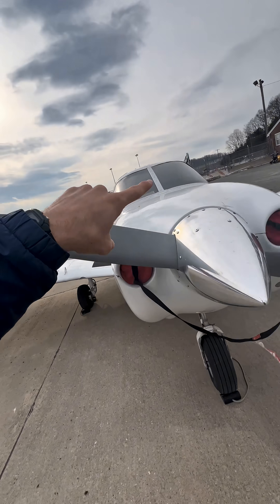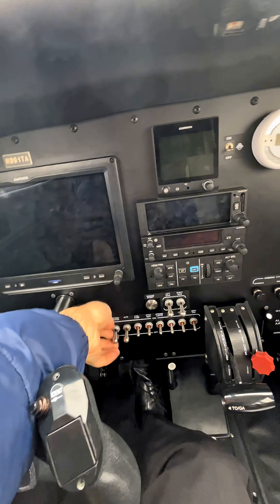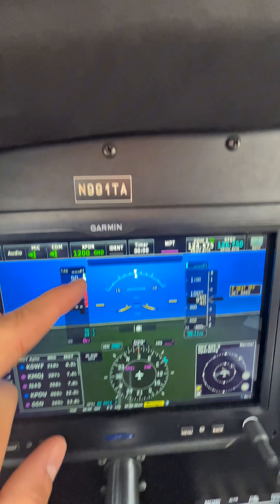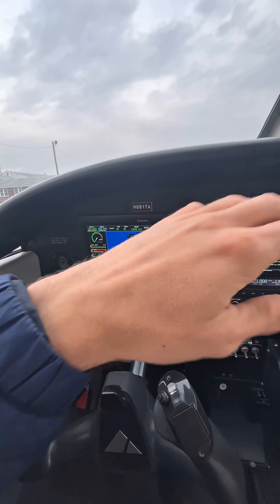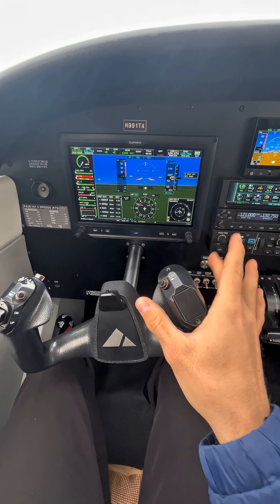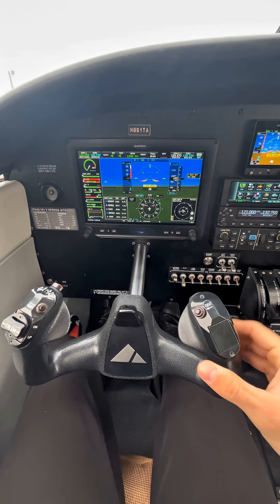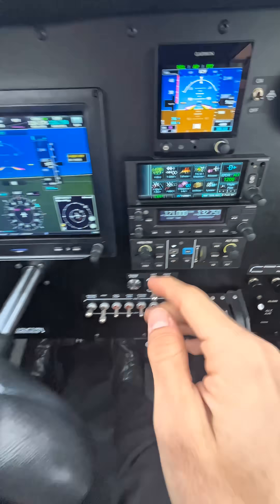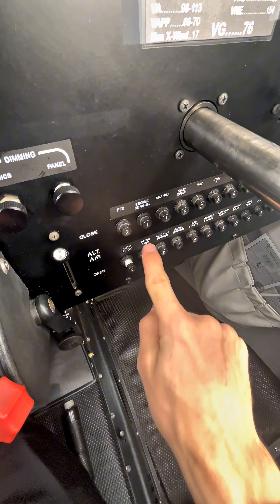AUTOPILOT TEST? 👨‍✈️🧪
Before the wheels leave the runway, the autopilot gets its check. ✔️ Smooth flights start on the ground.